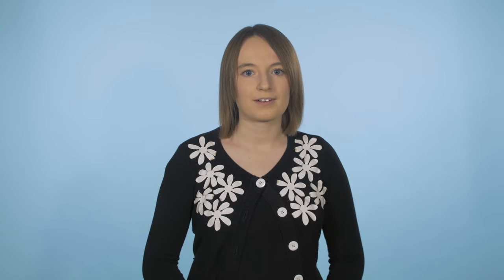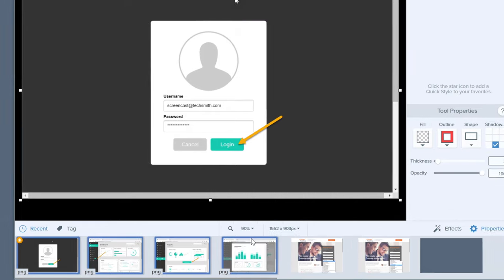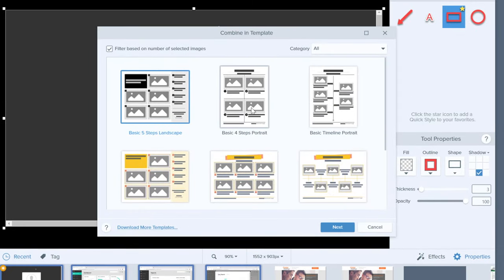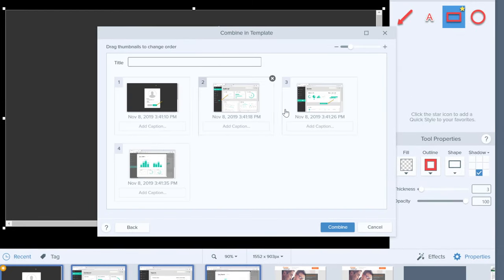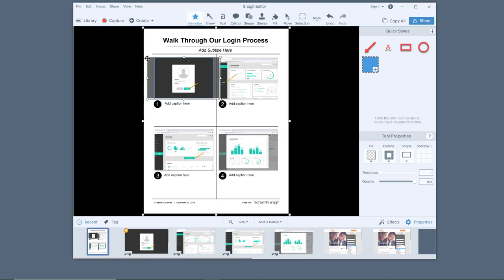How to Make a Training Manual - Quick and Easy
Not every training issue you run into is going to be a quick solution. But in some cases, a simple training manual can be just what you need. Today you’ll learn how to create one in just a few minutes.
📌 How to Create Job Aids that Skyrocket Your Customer Performance